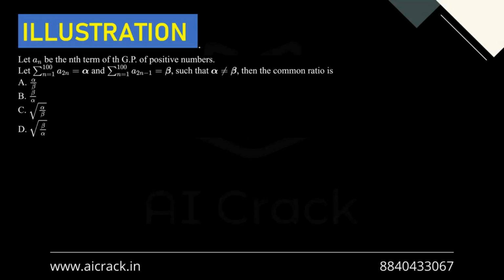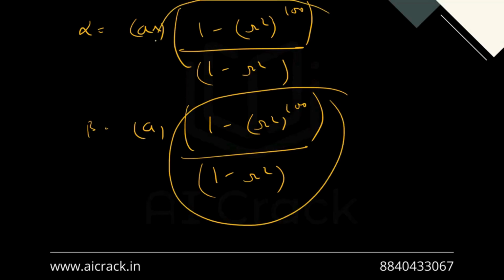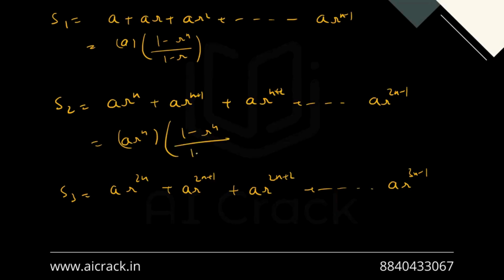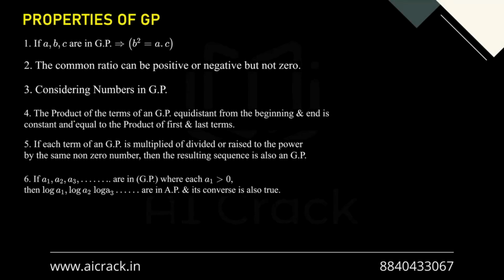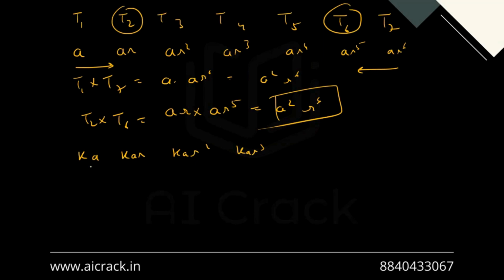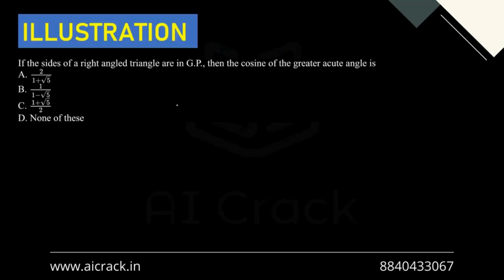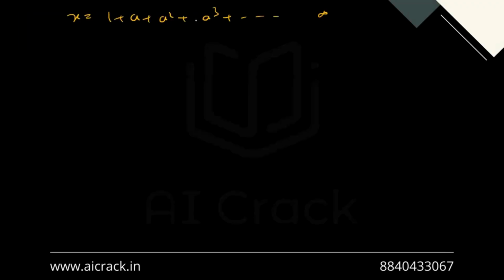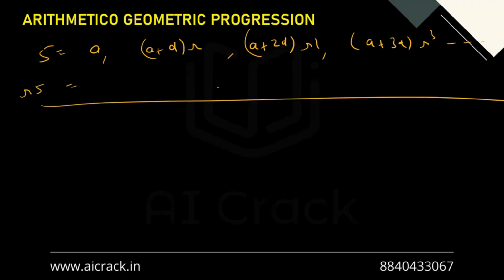PGDBA 2026 Preparation | Maths | Progressions Lec 3 | AI Crack | PGDBA Syllabus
This is Progressions Lecture 3